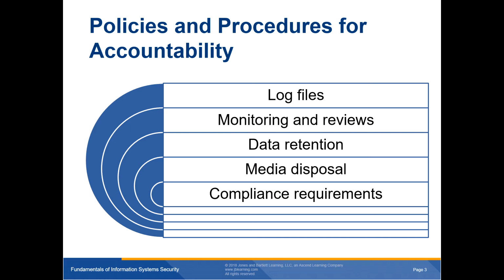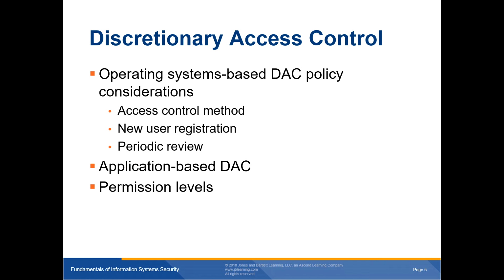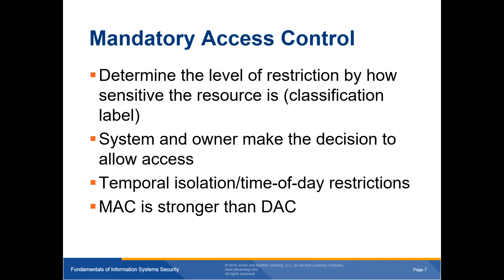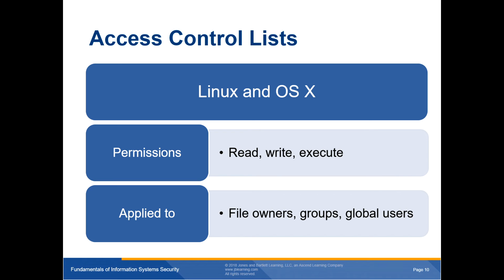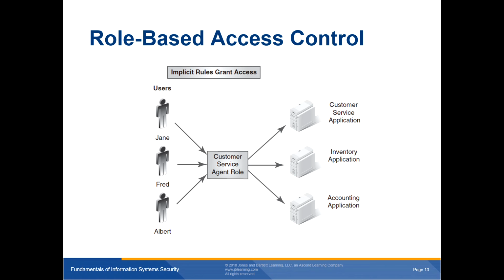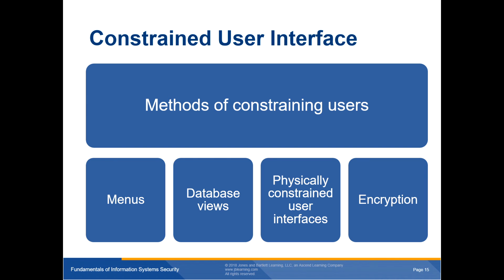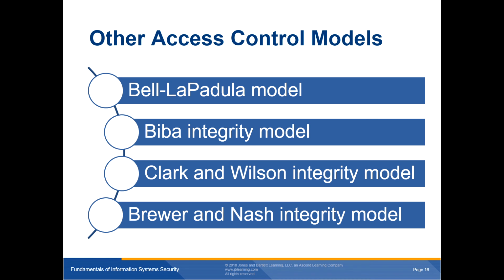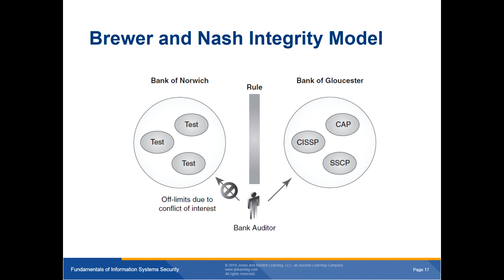IT 3530 Chapter 05 Part 3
Module (Chapter) 05, Access Controls, Part 3